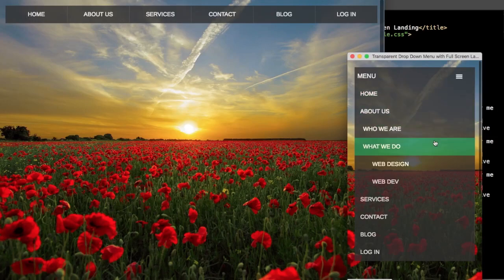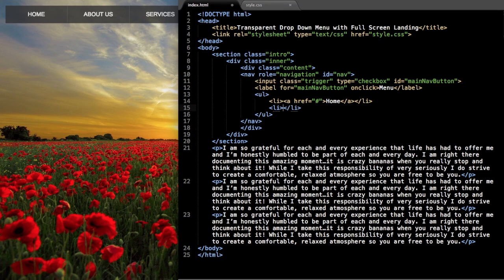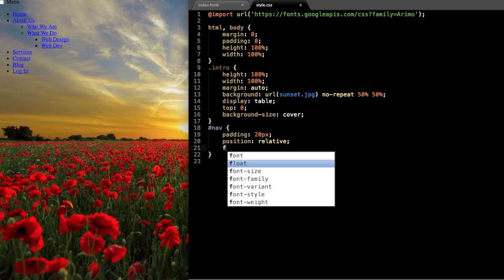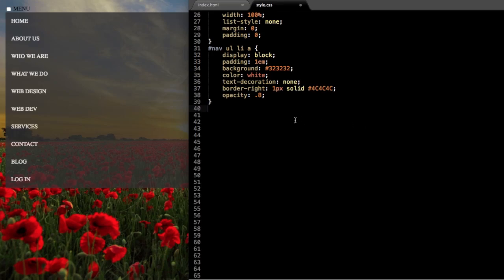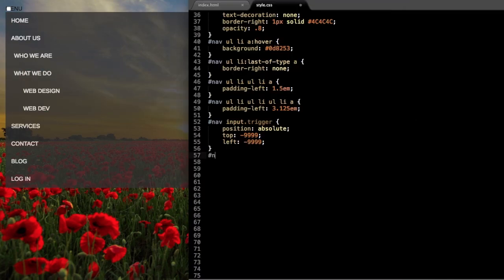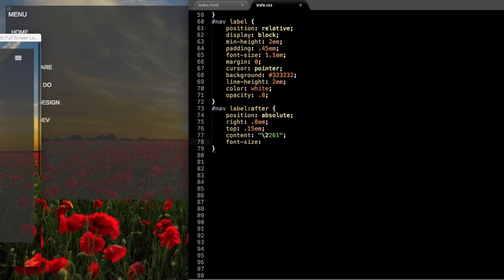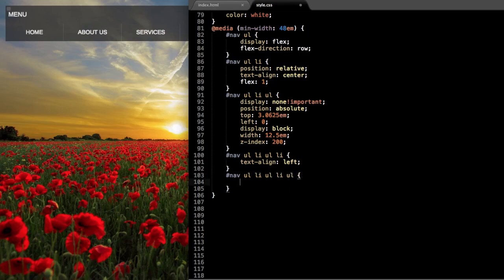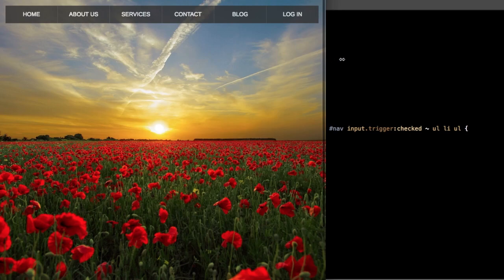Transparent Drop Down Menu Tutorial with HTML & CSS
In this video we'll learn how to create a Transparent Drop Down Menu using HTML and CSS.